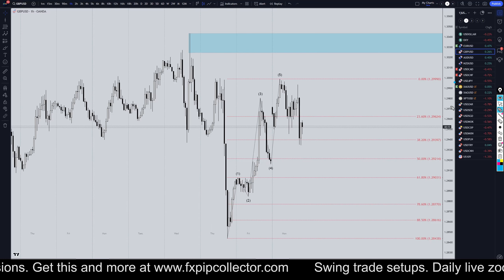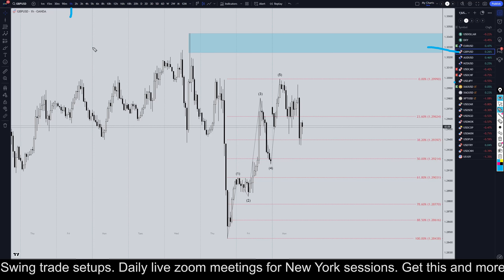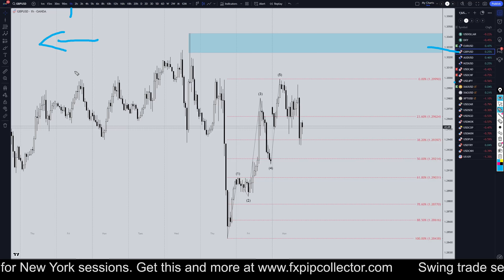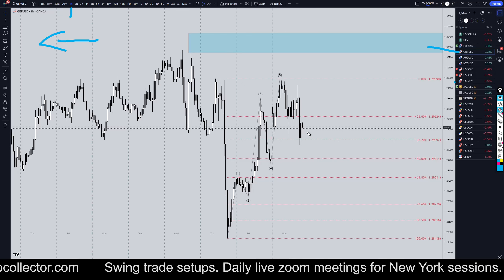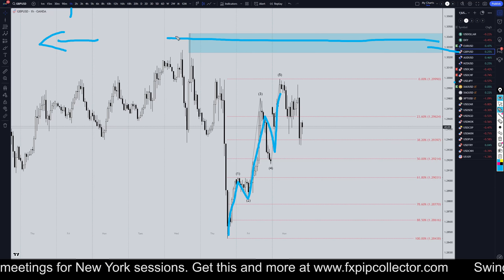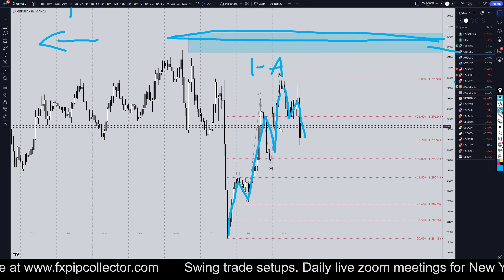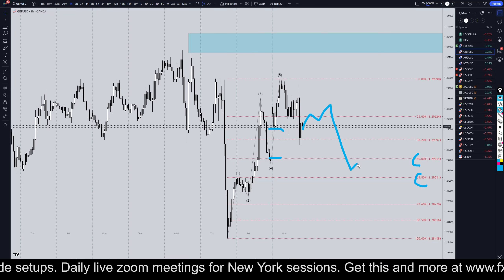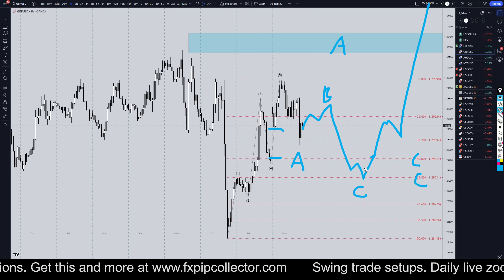Latest Recap GBPUSD Forecast and Technical Analysis for November 4, 2024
Latest GBPUSD Forecast and Technical Analysis for November 4, 2024